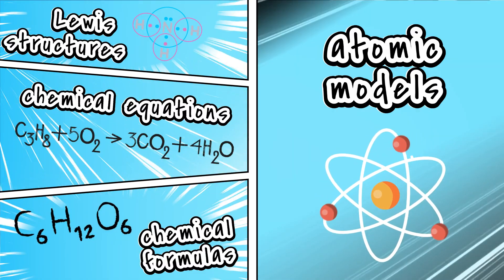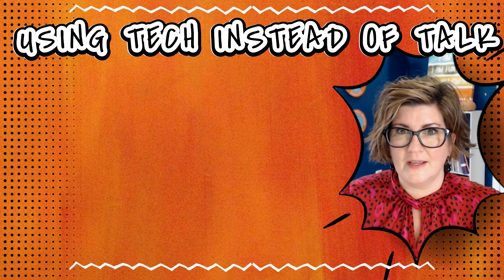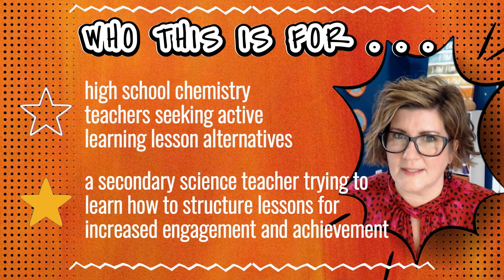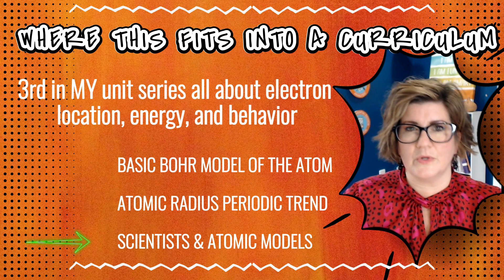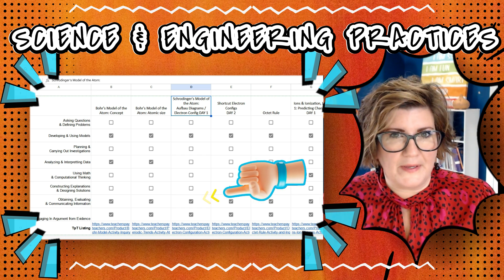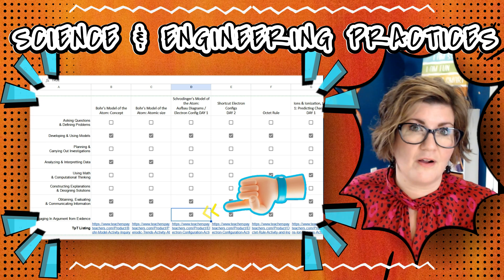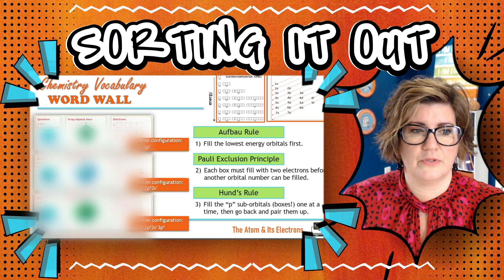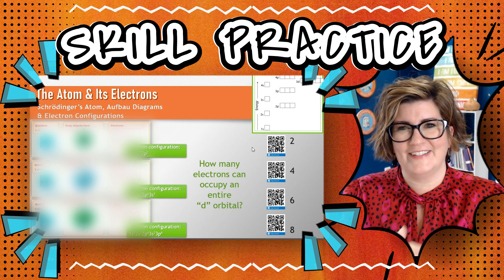Orbital Diagrams and Electron Configurations | MASTERY through MODELING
Power-up your science classroom with active learning everyday!

Join me in this this detailed discussion about how to effectively use inquiry-based, student-centered instructional approaches to teach students about Schrodinger's model of the atom, how to fill orbital diagrams, and electron configurations.

What you'll learn:

✅ How to teach complex concepts in your chemistry classroom without relying on lecture

✅ How to allow students to build their own models of Schrodinger's atom and directly observe how they correspond to the arrows in orbital diagrams

✅ How to lead a chemistry lesson where students make observations they'll use as evidence to create arguments and uncover core ideas

✅ How to structure inquiry-based activities so that students can learn all they need from working with an online simulation

✅ How to connect crosscutting concepts and science and engineering practices of the NGSS to inquiry-based science lessons everyday

✅ How to ensure that prior knowledge of Bohr's model of the atom remains top-of-mind

✅ How to use Lab In Every Lessons' unique lesson-planning approach to active, inquiry-driven science instruction.

✨ Join me to learn impactful lesson planning skills and create unforgettable learning experiences in any science classroom!

🎯 Ready to Take Action?

Explore More Chemistry Lessons Like This One
💻 Download my “Atom & Its Electrons” Unit Spreadsheet for a breakdown of related lessons for teaching chemistry at the secondary level:

CHAPTERS:

00:00  How This Inquiry-Based Chemistry Lesson Is Different
03:46  Required Prior Knowledge
05:45  NGSS Alignment: Science & Engineering Practices / Cross-Cutting Concepts
10:54  My Inquiry-Based Science Lesson Planning Framework
15:03  Review & Preview (bellringer / warmup)
17:42  Learning Intentions & Success Criteria
24:43  Atomic Model & Orbital Diagram Exploration Inquiry-Based Activity
27:55  Data-Dependent Analysis of Orbital Diagram Rules
33:48  Skill Practice:  Determining Number of Electrons In Each Orbital
34:57  Digital Delivery Options

💻 Start your trek from talk to tech with my EdTech Essentials guide to active learning in science

💻  TO USE, CREATE, DIFFERENTIATE, OR DELIVER LESSONS LIKE THIS YOU MIGHT ALSO BE INTERESTED IN THESE OTHER PROGRAMS BY LAB IN EVERY LESSON: